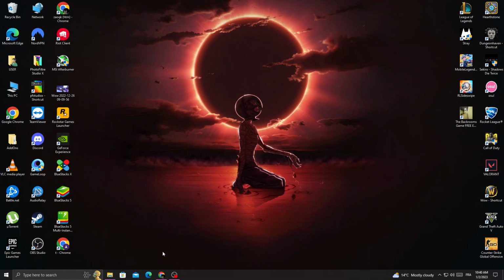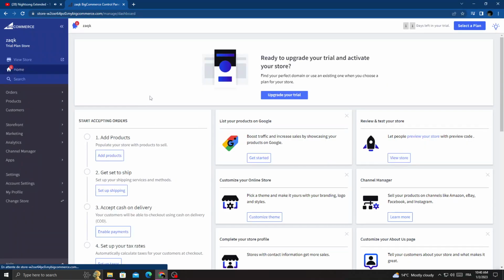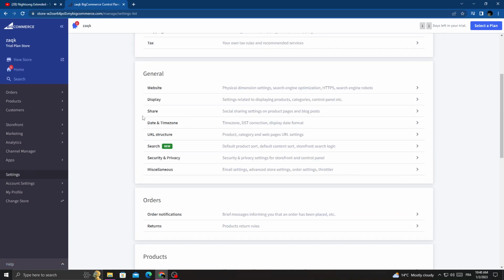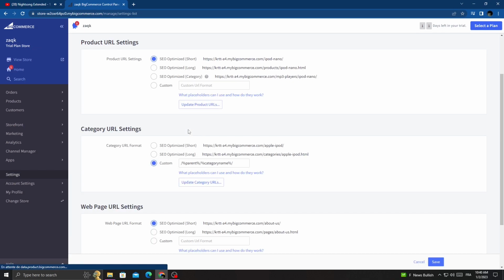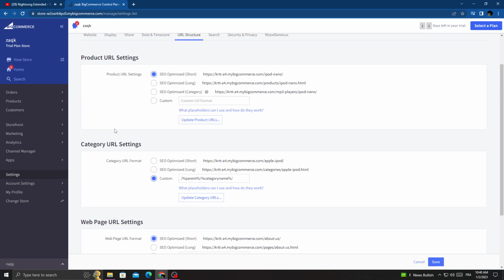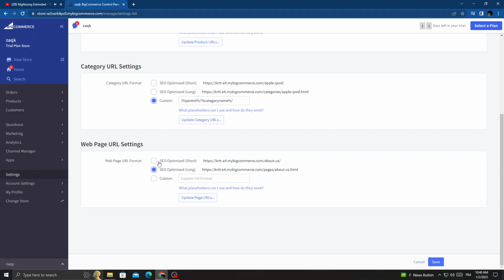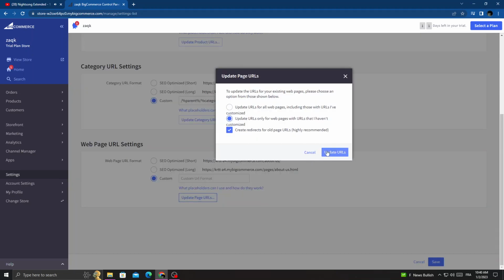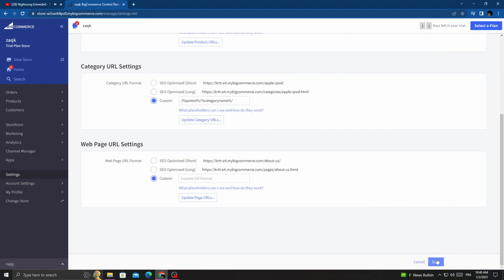How to Edit and Change Web Page URL Settings on Bigcommerce Easy and Quick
in this video we discuss :